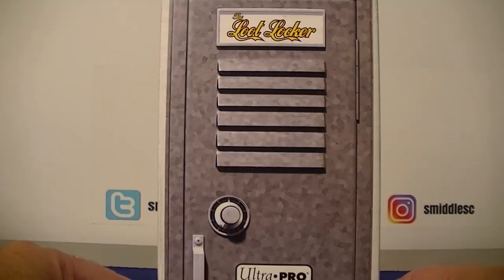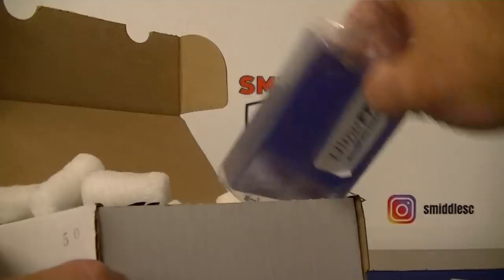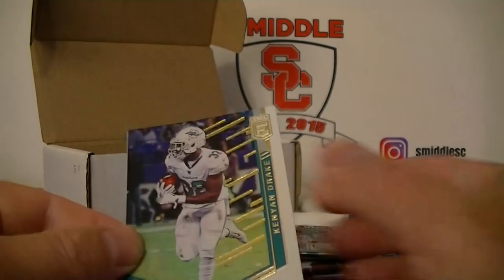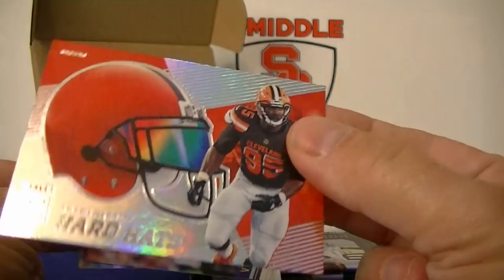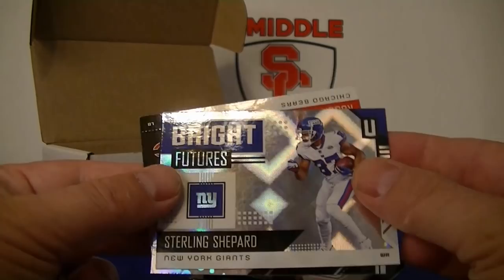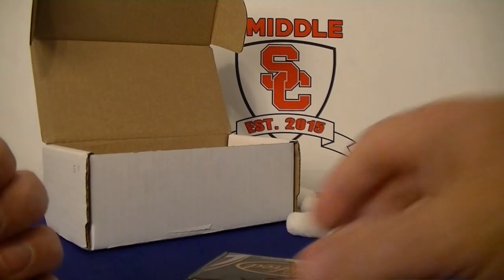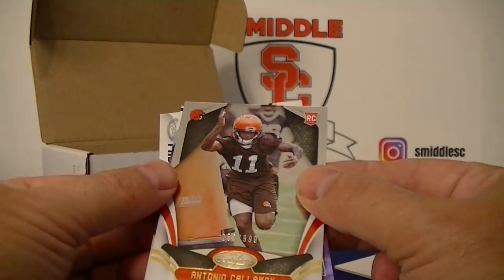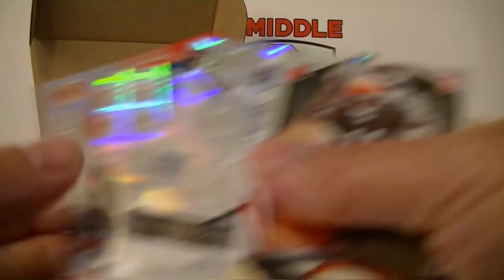August 2018 $50 Football Lootlocker / Sweet Hit!